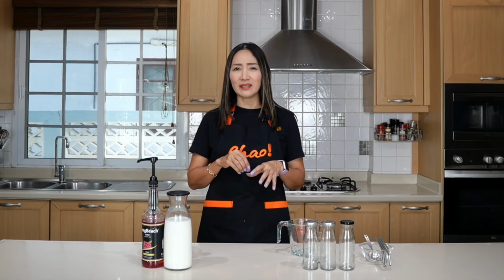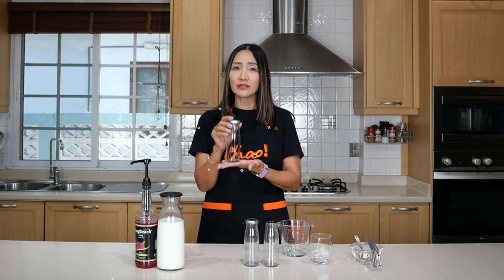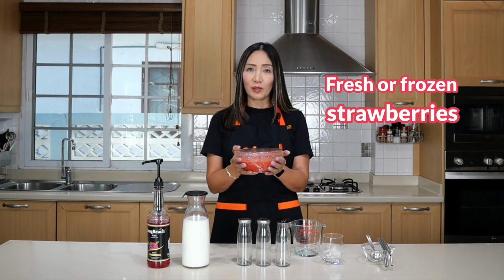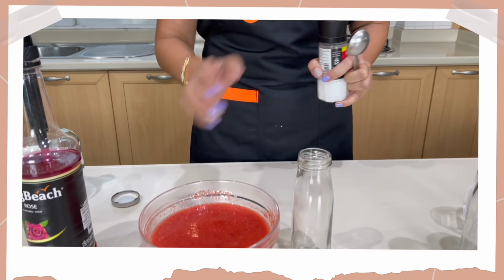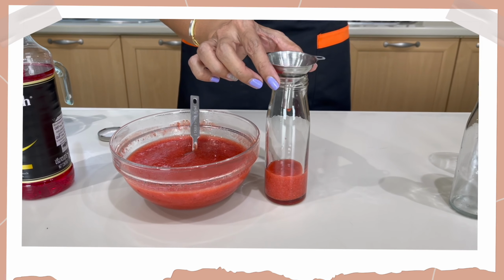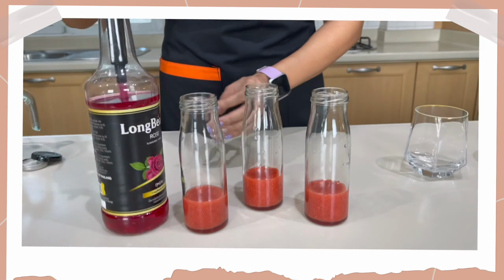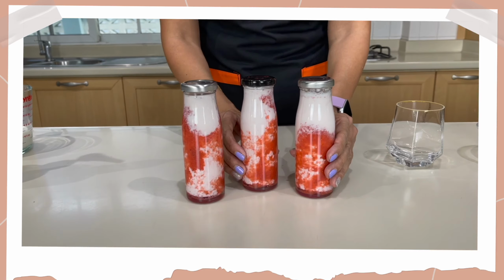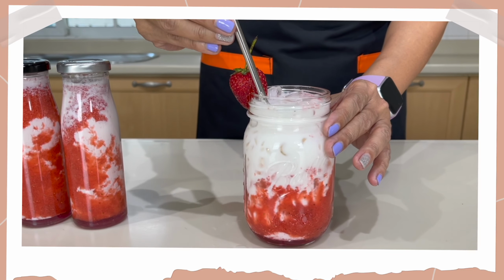FEBRUARY FLAVOUR OF THE MONTH: ROSE STRAWBERRY MILK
Ingredients
Fresh or frozen strawberries
White Sugar
Rose Syrup
Fresh Milk

To make Sweetened Strawberry:
Blend Strawberries 400g with 60 ml Water
Add Sugar 4tbsp
Refrigerate for at least 1 hour

180ml Bottles - Concentrate
Sweetened Strawberry 3 tbsp
Rose Syrup 1 pump = 7.5ml
Fresh Milk 120 ml

16 oz cups
Sweetened Strawberry 4tbsp
Rose Syrup 2 pumps = 15ml

22 oz cups
Sweetened Strawberry 5tbsp
Rose Syrup 3 pumps = 20ml

Hardcover Books
👉OUTSIDE THAILAND AND PHILIPPINES:

👉START YOUR COFFEE OR TEA BUSINESS RIGHT OR UPGRADE/FIX YOUR EXISTING SHOPS. GET A MENTOR! Professional Online Consultations